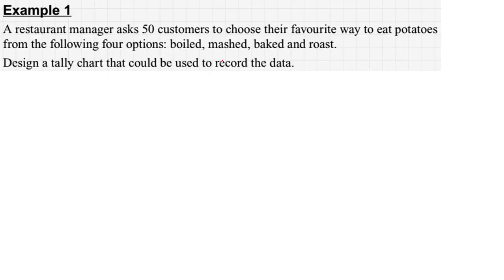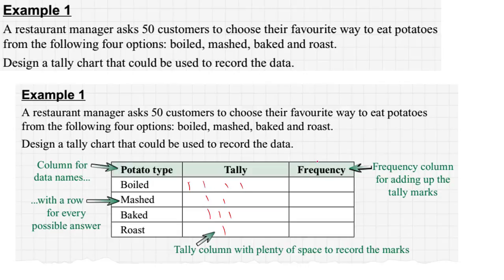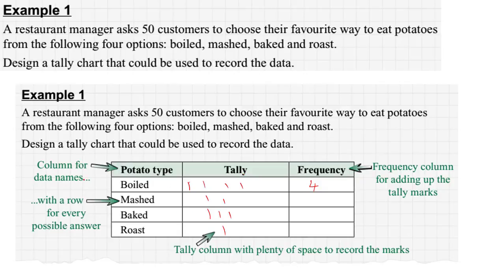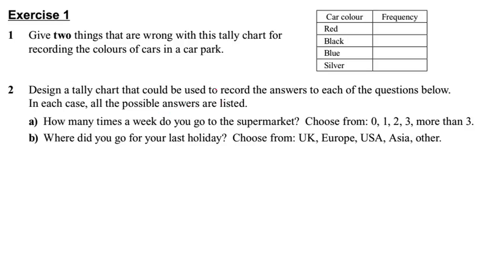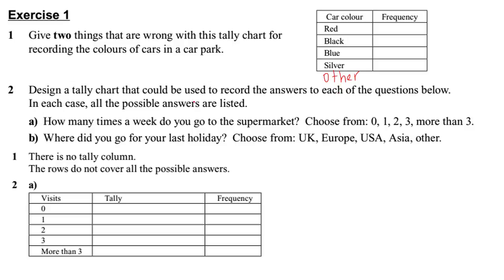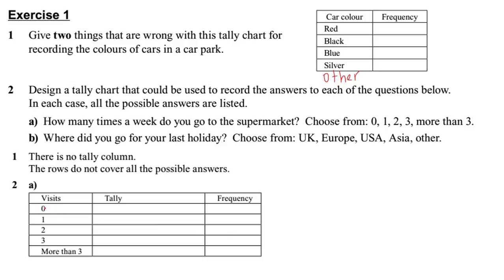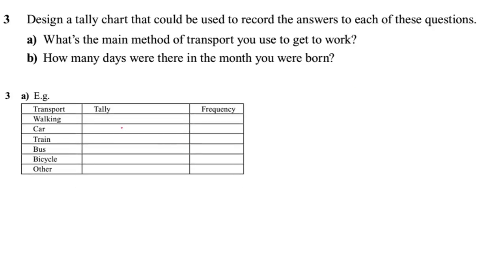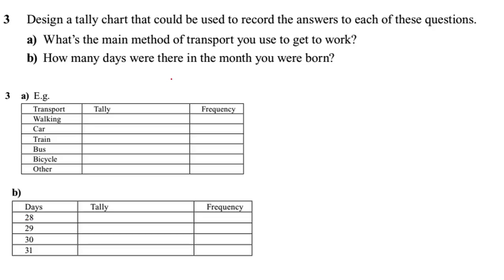DATA COLLECTION SHEETS LESSON 4